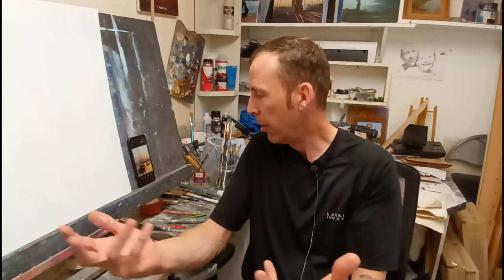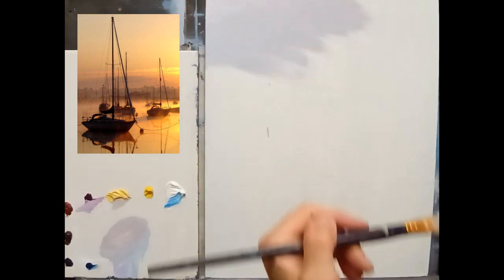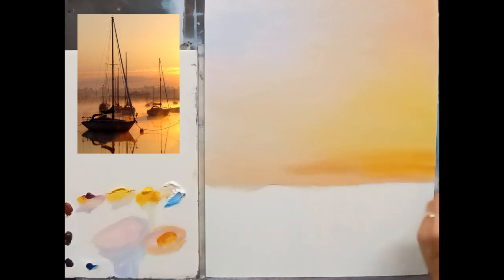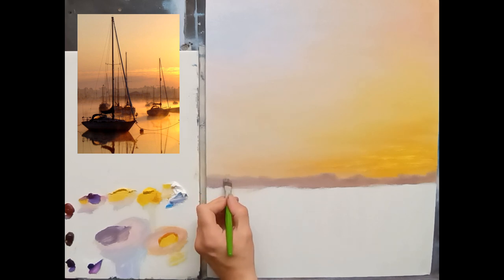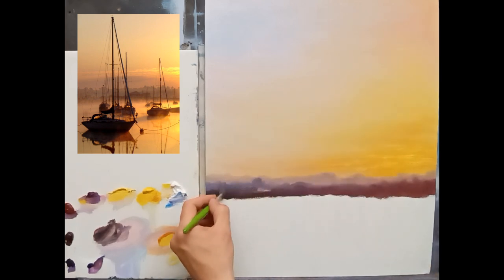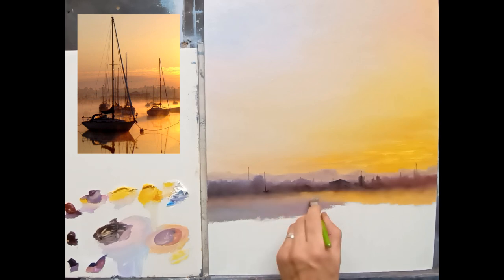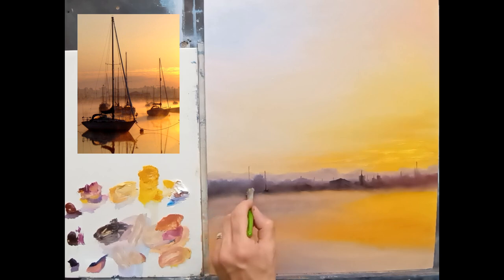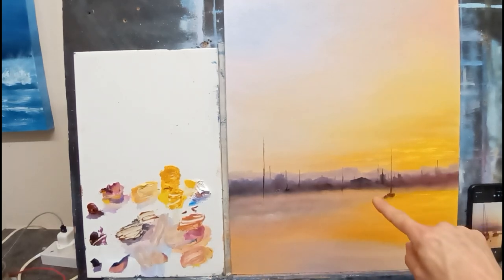How to paint Boats at sunset with Oil paints Part 1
welcome to part 1 my friends.
lets try painting some boats at sunset